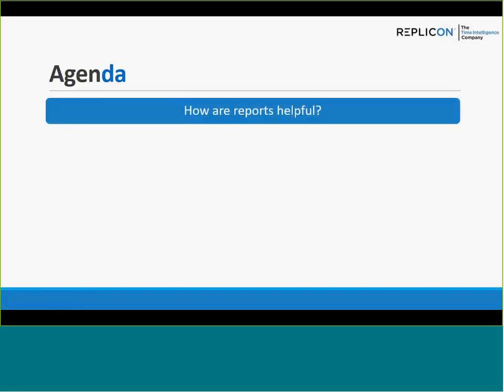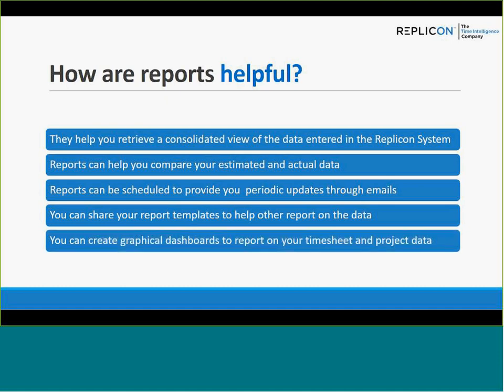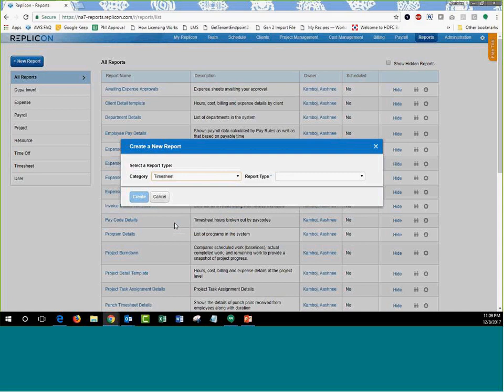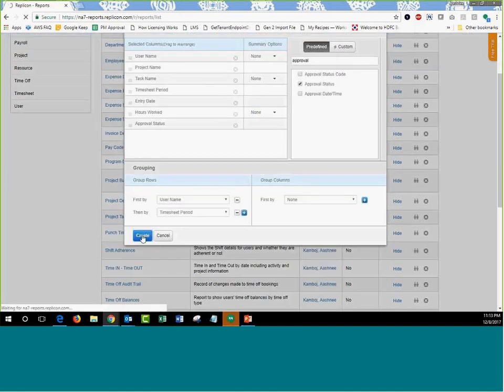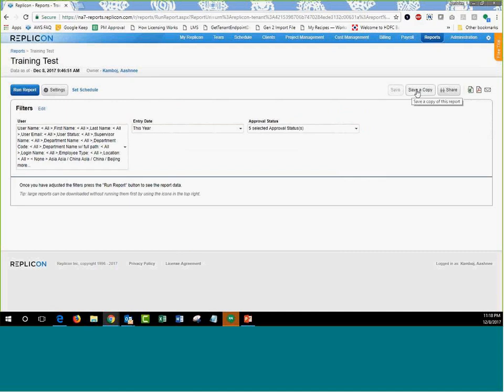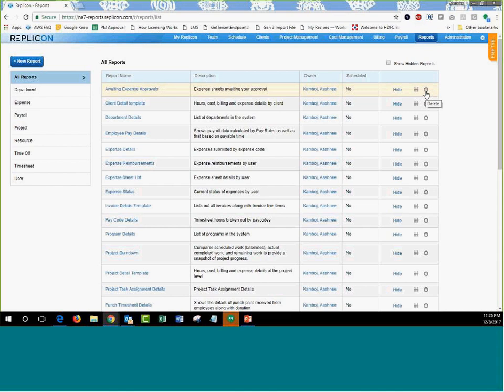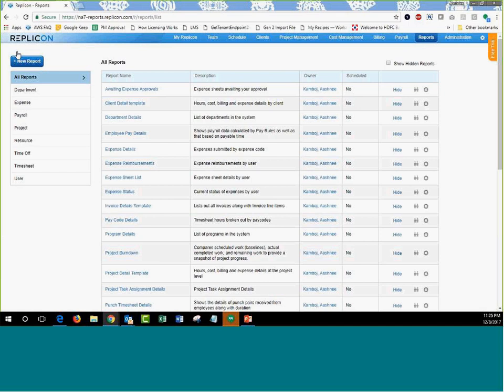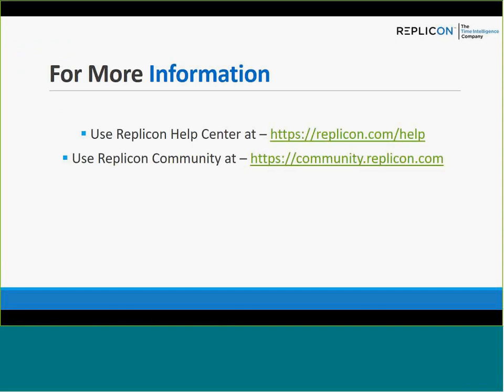Track your data and details though Replicon Reports